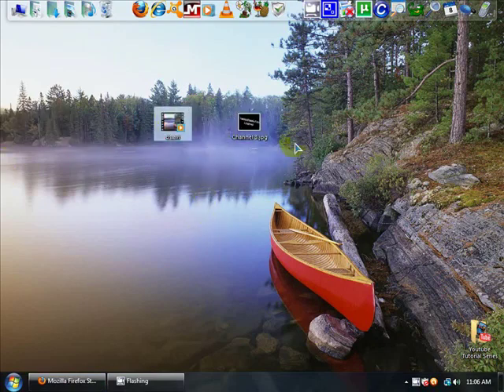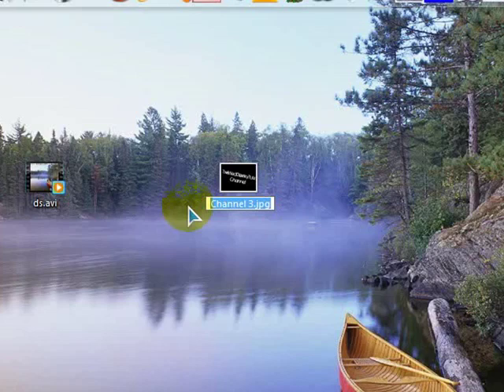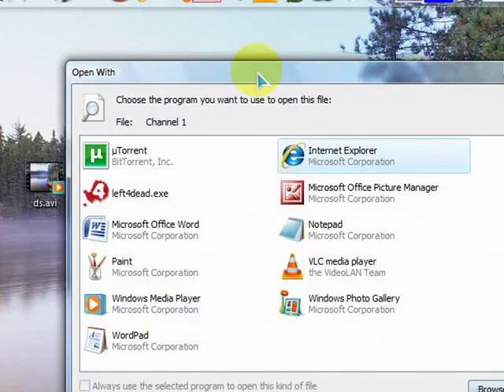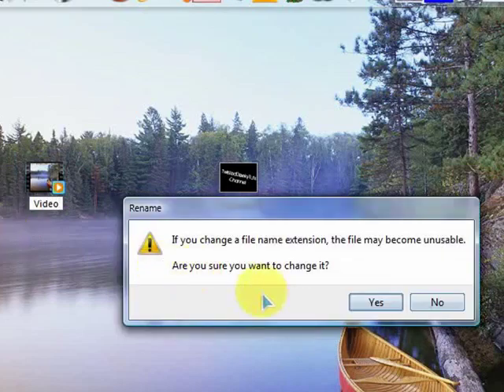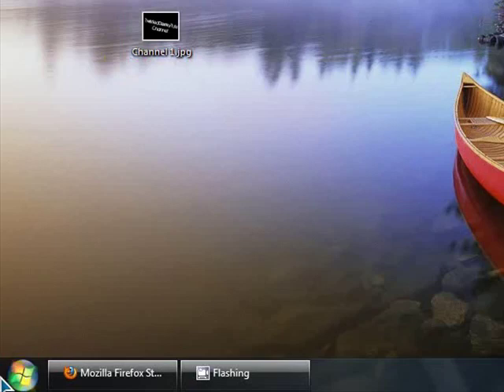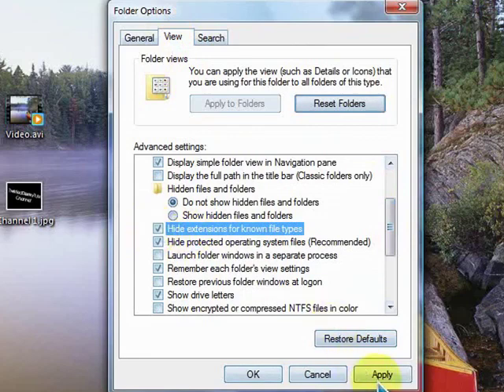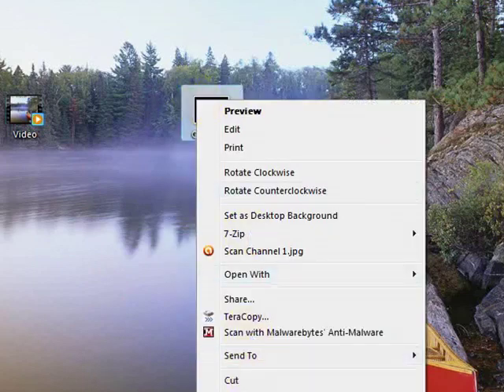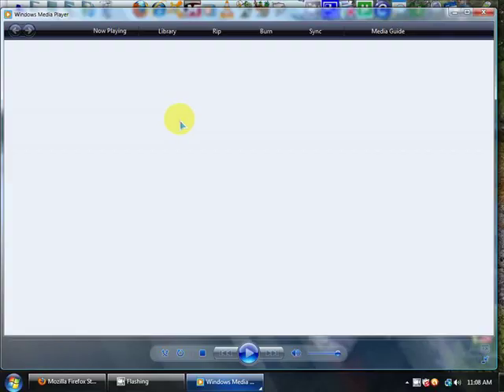Fix File Renaming Problem in Windows Vista and in Windows XP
This tutorial shows you how to fix the common file renaming problem in Windows® Vista and Windows® XP Operating System,this can be applied to all versions of Windows that you are using.